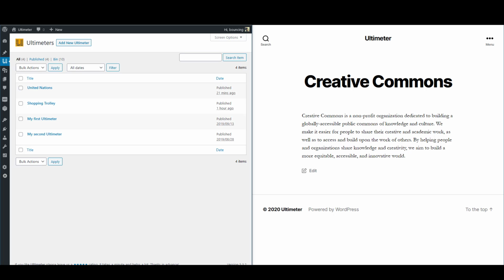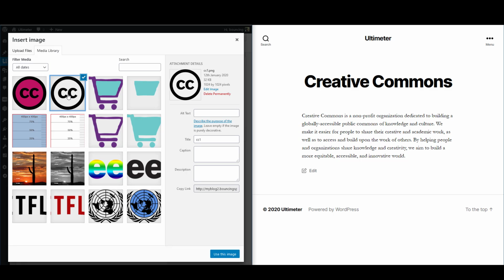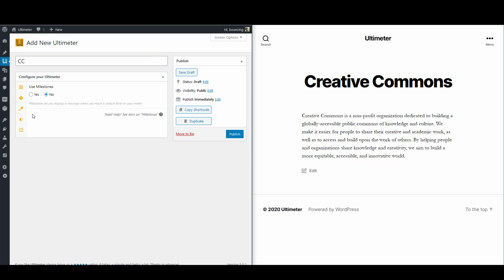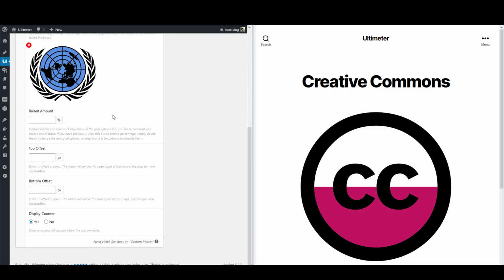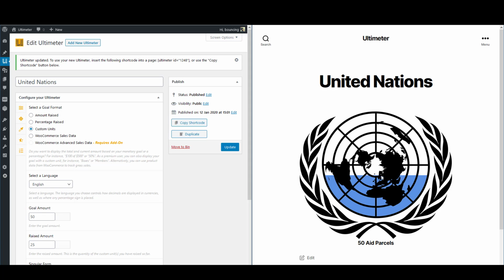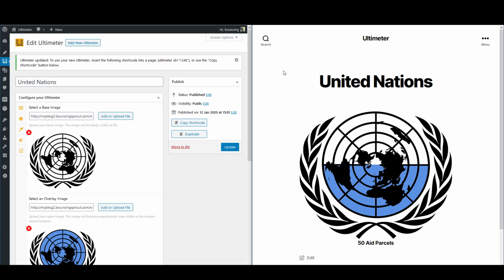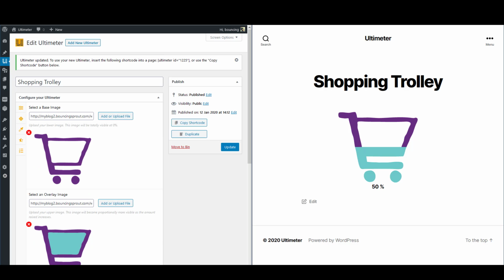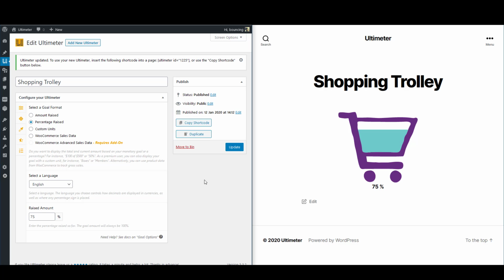Creating a Custom Meter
A step-by-step guide to creating a custom Ultimeter, and an overview of the latest features.